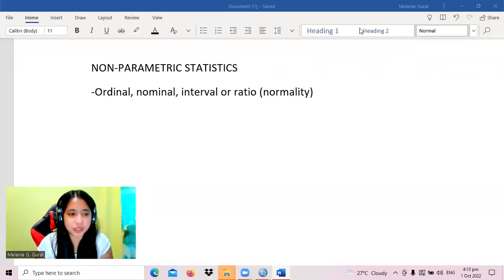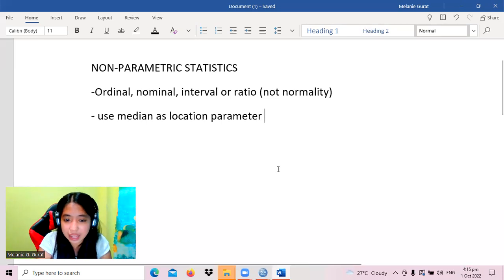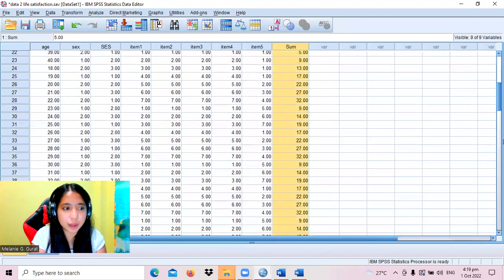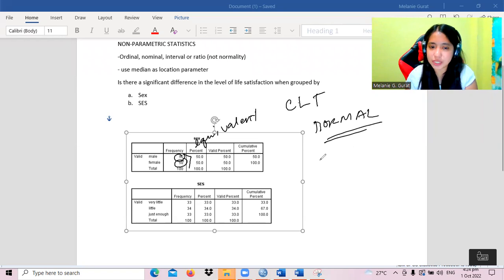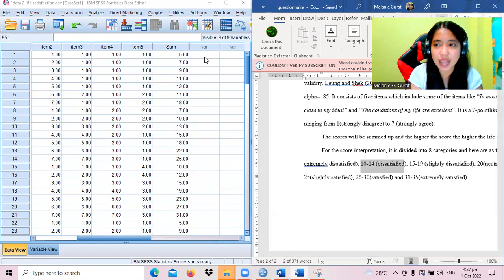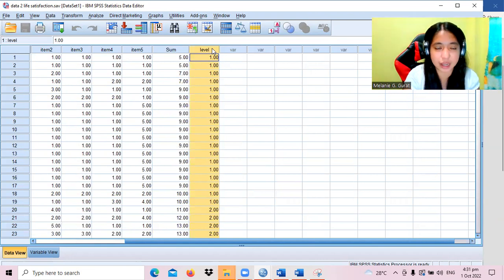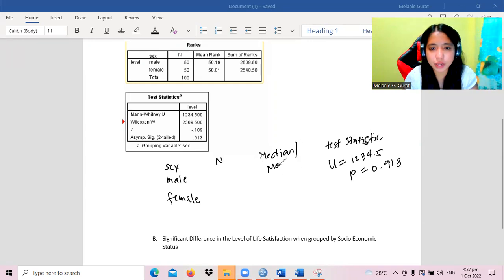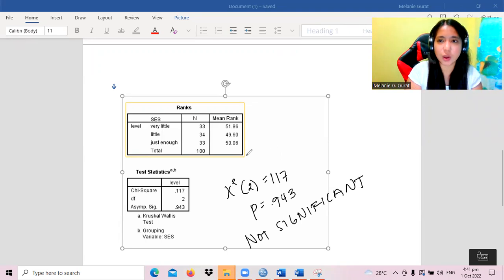Non Parametric Statistics - Mann Whitney U test and Kruskal Wallis using SPSS